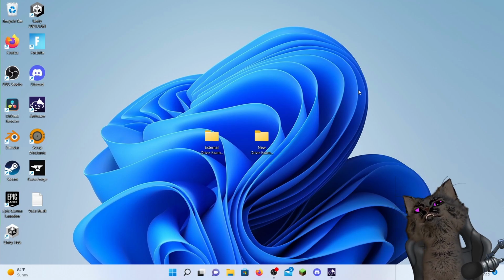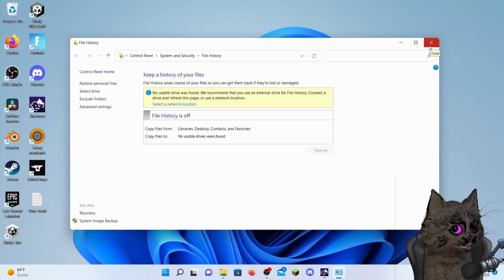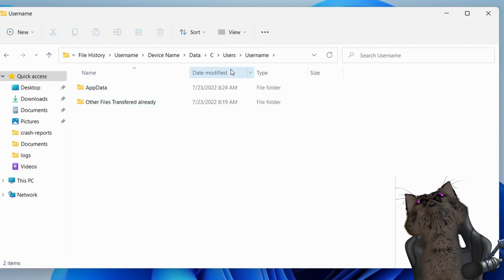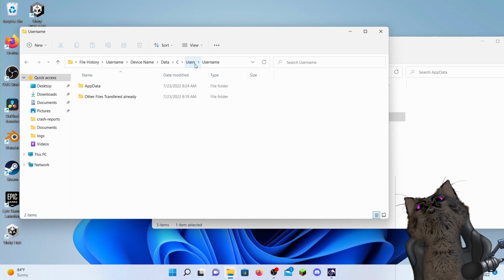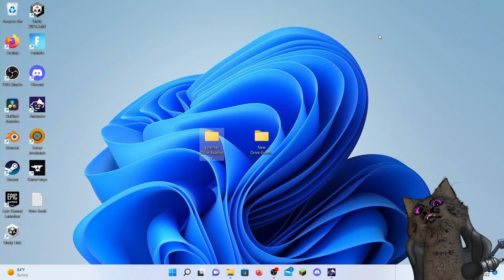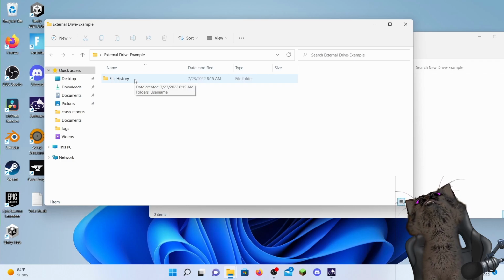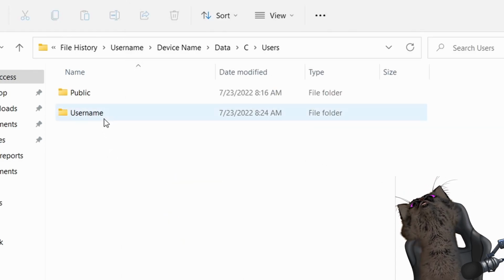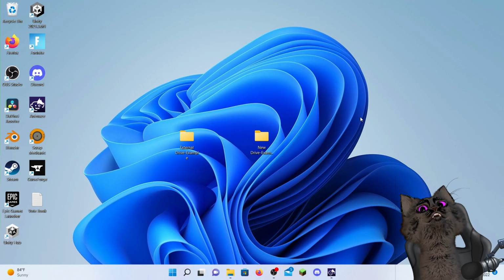How To Transfer File History to a New Computer. (Windows 11)